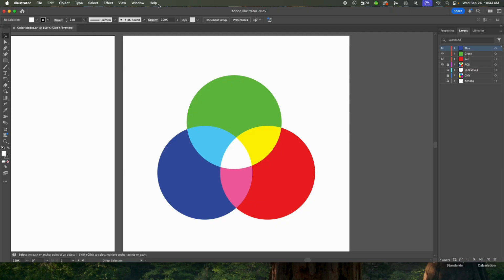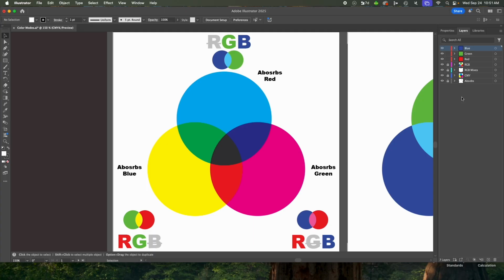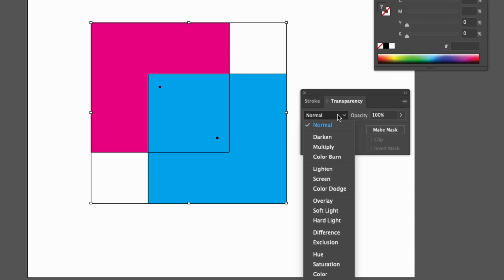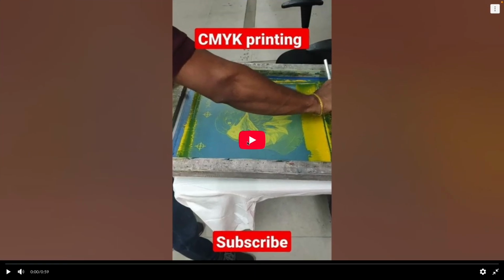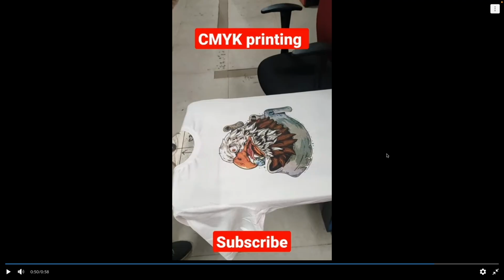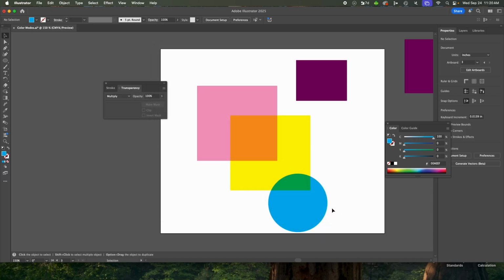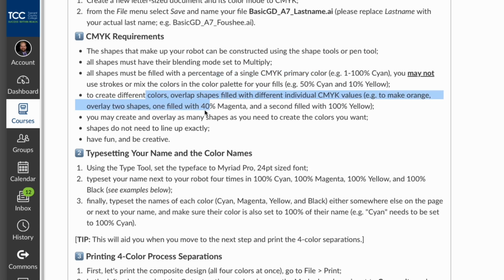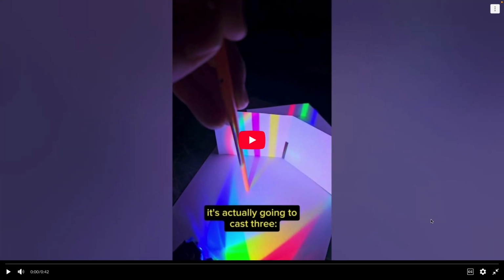Basic Graphic Design, Lesson 5: CMYK Color Separations